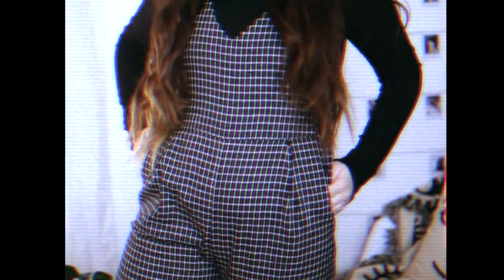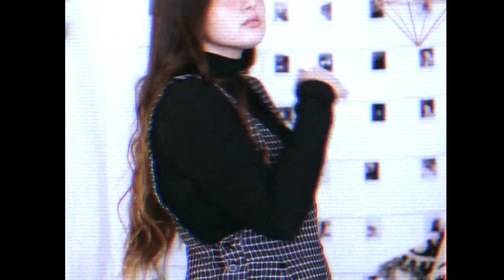👀 Romwe Try-on Haul 👀 | Comfy Aesthetic Clothes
👅 ☞ Items Mentioned ☜ 👅